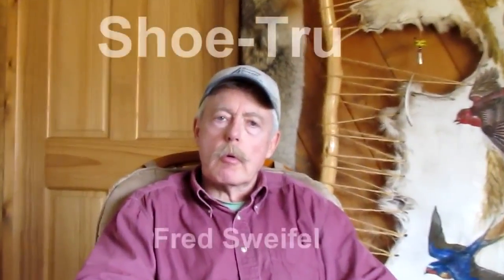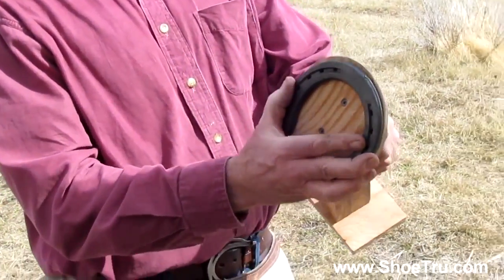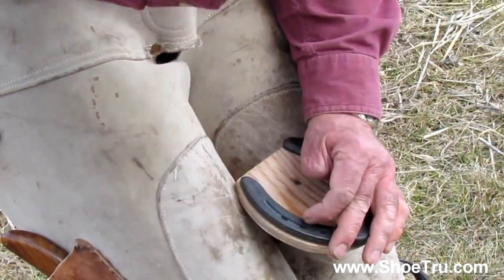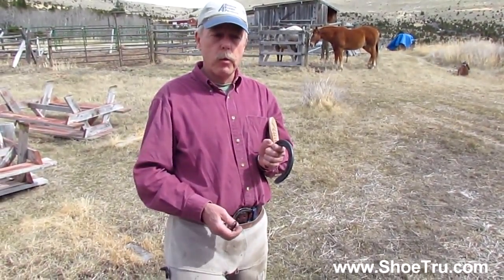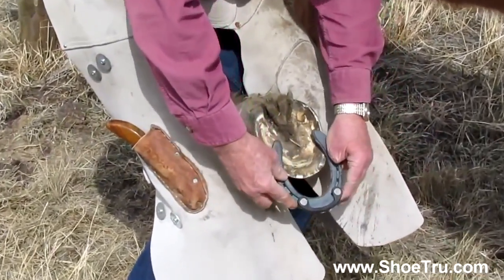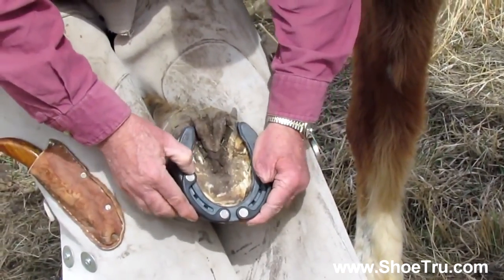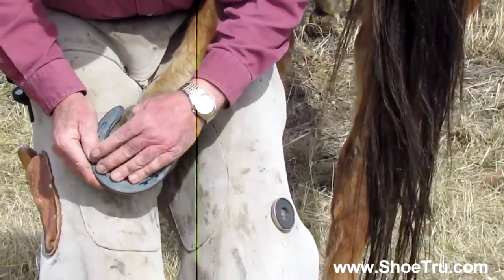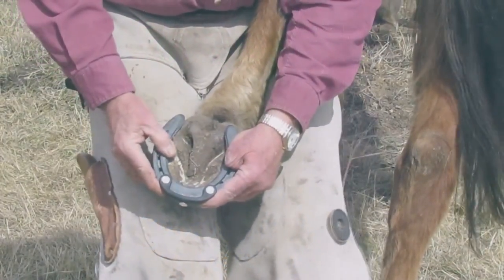Horseshoeing School - A Farrier's Dream - SHOE TRU - A New Way of Shoeing Your Horse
The Shoe-TRU™ magnetic toe clip, allows you to keep the toe of the shoe in-line with the toe of the hoof until the first two nails are set. Then, simply push it forward and remove.

If you are using a natural balance shoe or just want to hold the shoe slightly back then place the toe-clip in the 10 o'clock position. This still stabilizes the shoe and you can see the extended toe at the same time.

A real asset when shoeing colts, un-mannered or sore-footed horses. or when you're just plain tired and don't want to settle for less than a shoe in perfect toe/heel alignment.